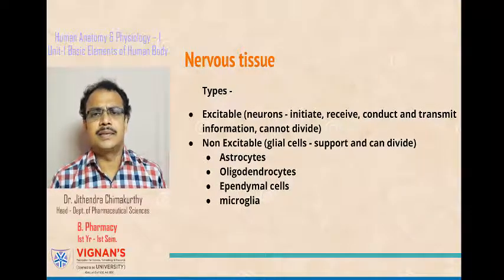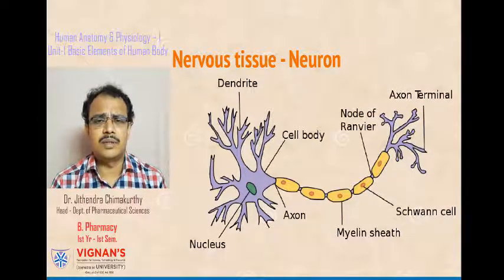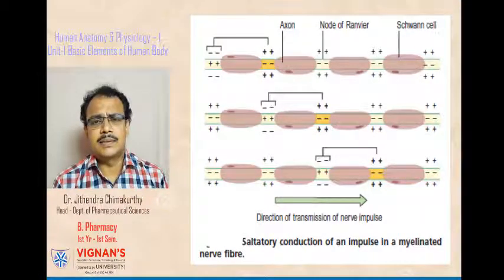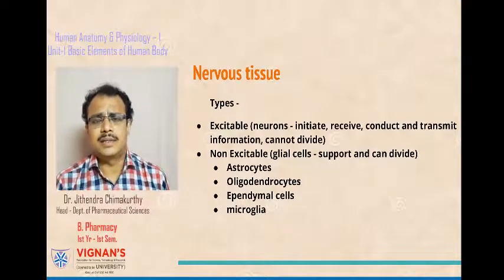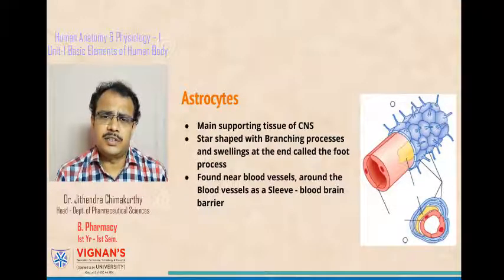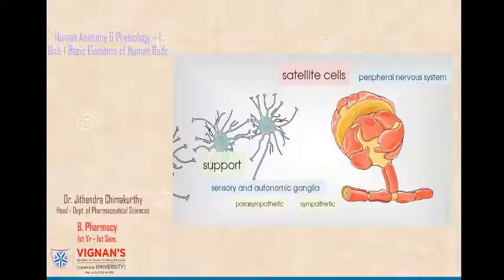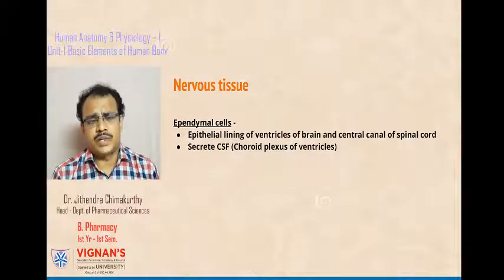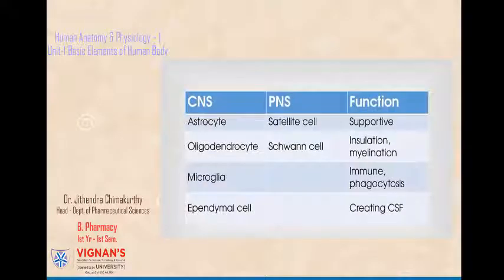Unit 1 Nervous tissue